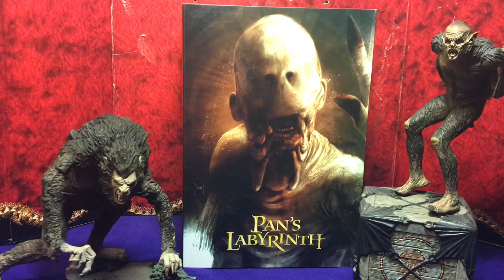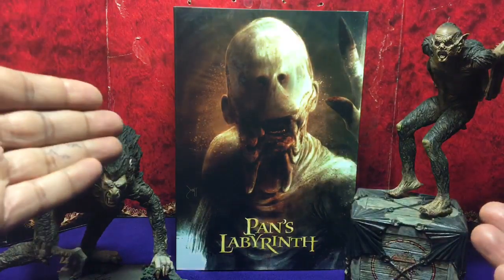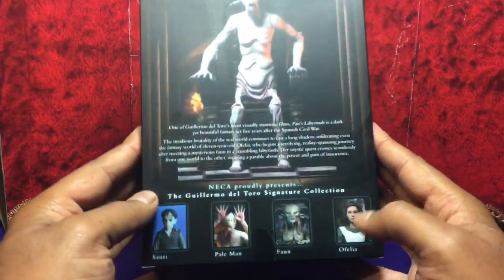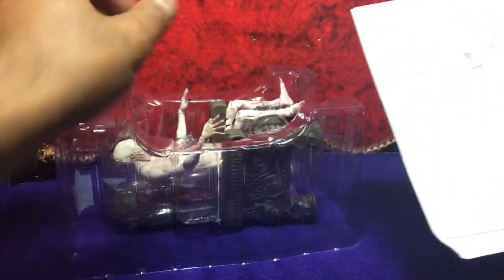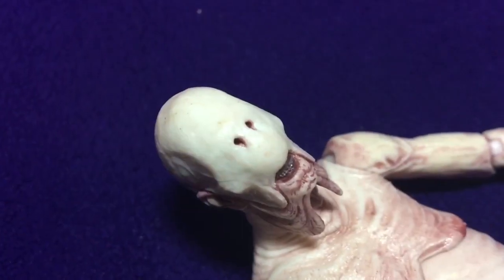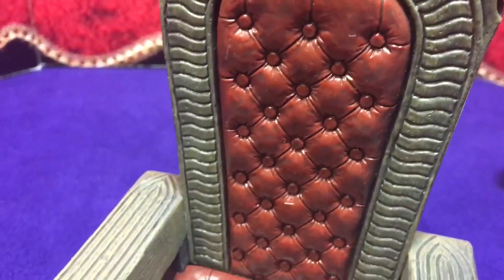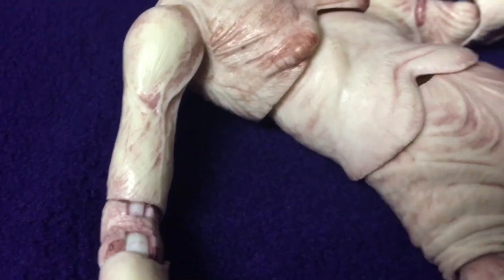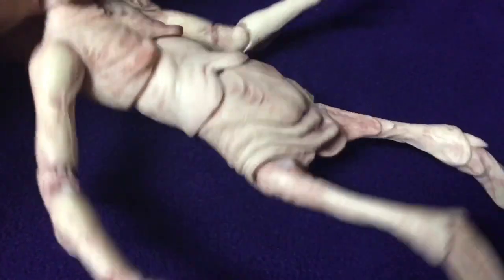NECA Pan's Labyrinth “PALE MAN” REVIEW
Join me with unboxing and reviewing NECA’S Pan’s Labyrinth “The Pale Man” action figure!!